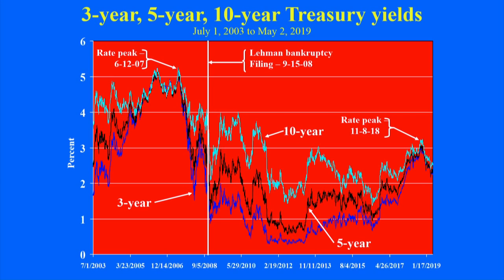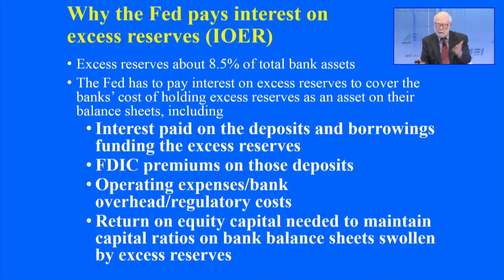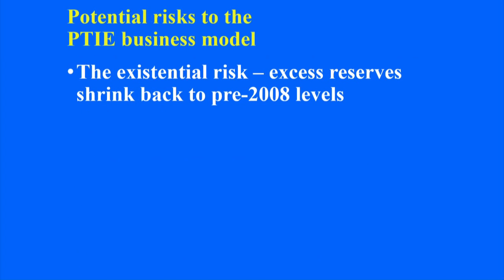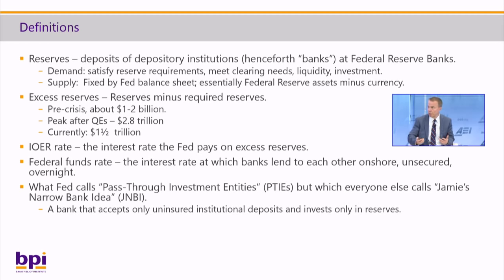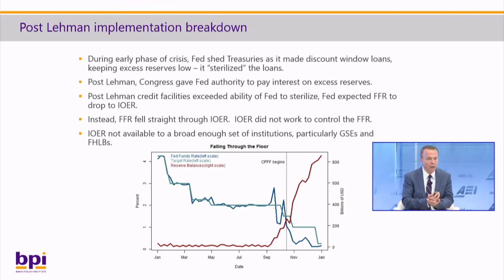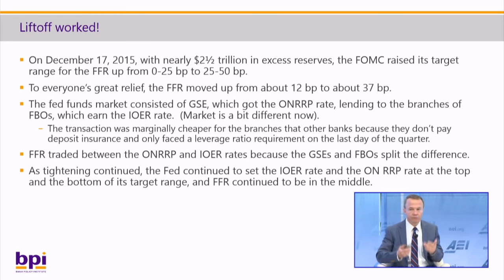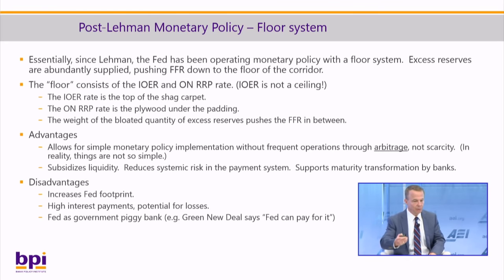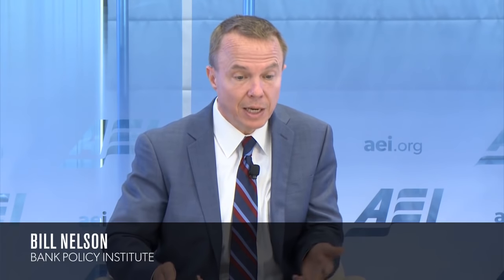Must the Federal Reserve restrict entry and innovation to ensure financial stability? | LIVE STREAM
When the Fed undertook a series of quantitative easing operations to control interest rates and lift the economy out of the Great Recession, it began paying banks interest on bank reserves. As the Fed raised the interest rate paid on reserves, new specialized banks formed to capture that interest. The Fed has resisted opening accounts for these new banks, triggering legal action. To avoid paying these new institutions, the Fed has proposed rule changes that will allow it to pay banks different interest rates, including zero interest to banks the Fed deems to be a risk to the system.

Should the Fed be allowed to discriminate to prevent entry and innovation? Join AEI and a panel of experts for a discussion on these issues.

Photo credit:  Reuters

Third-party photos, graphics, and/or video clips in this video may have been cropped or reframed. Third-party photos, graphics, video clips, and/or music may have been edited in a way that does not alter the meaning of the third-party work(s). Music in this video may have been recut from its original arrangement and timing.